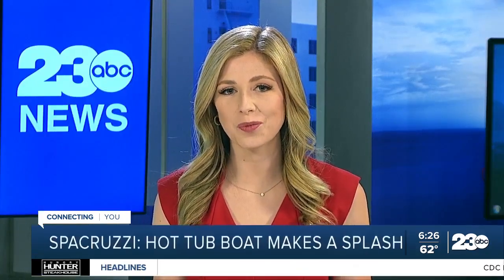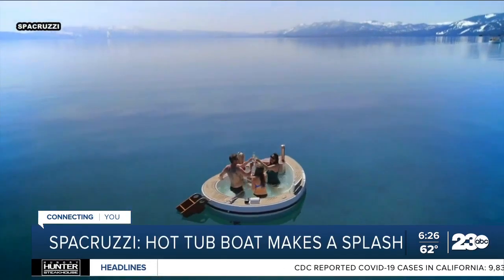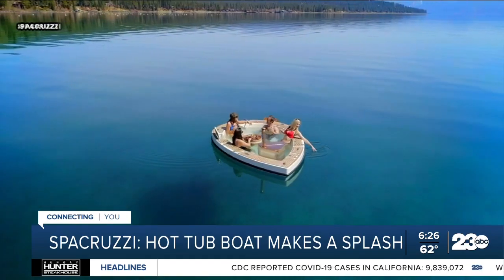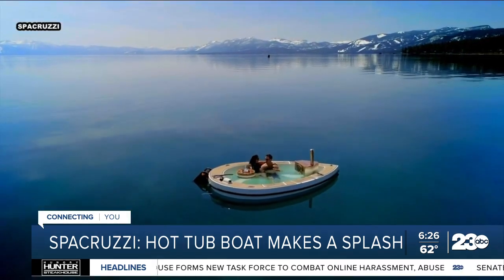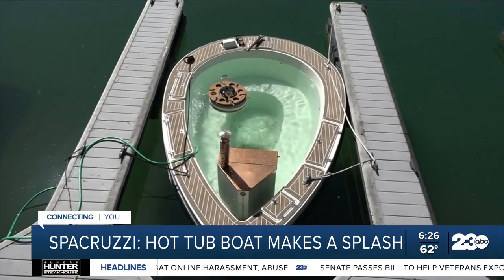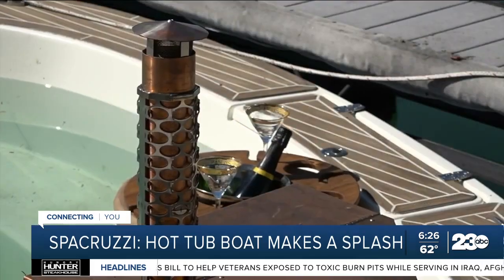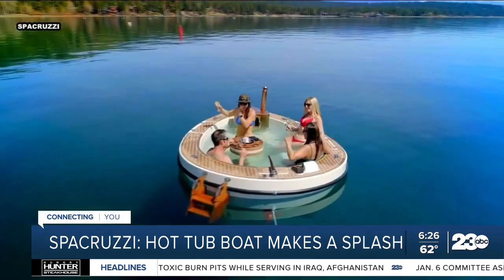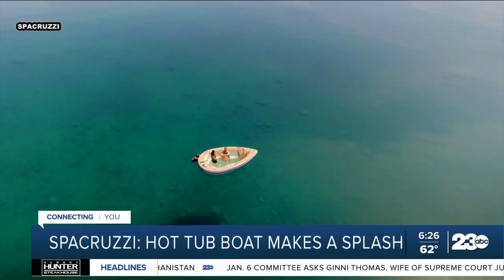Check This Out: Hot Tub Boat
A new type of boat that can warm you up before or after cooling off in Lake Tahoe.